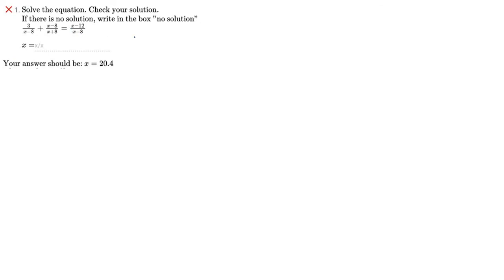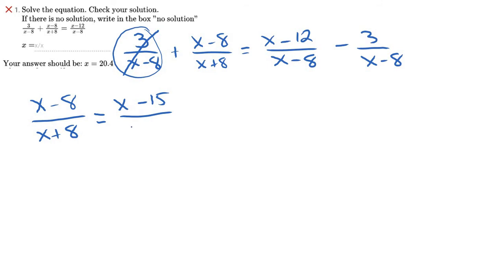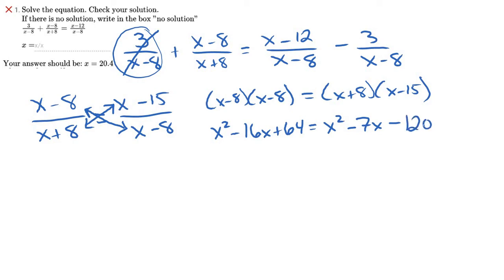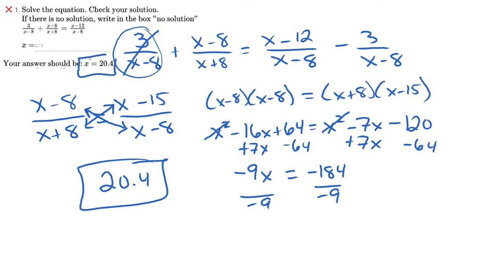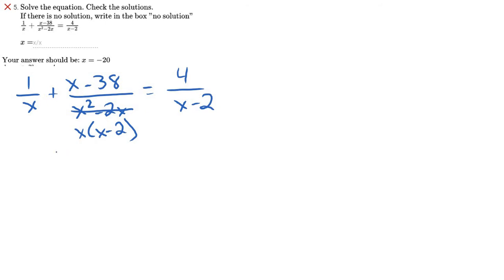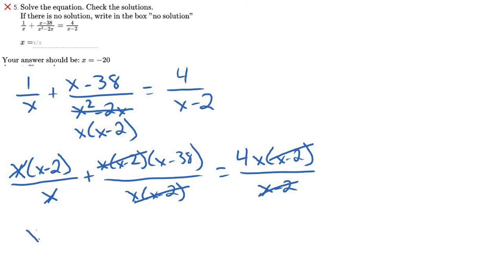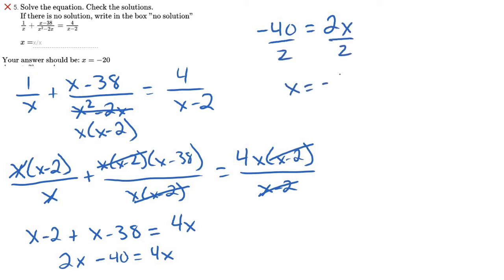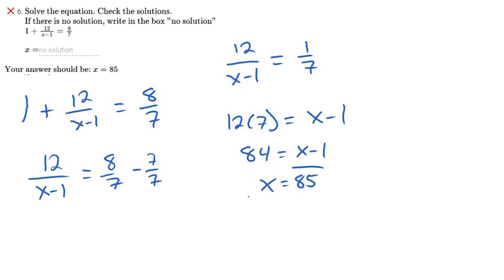Solving rational equations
A brief overview of solving rational equations from algebra 2.